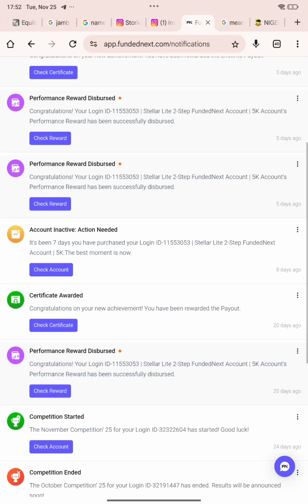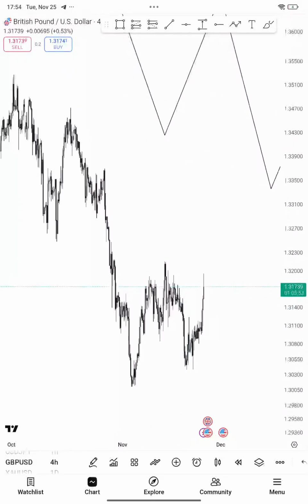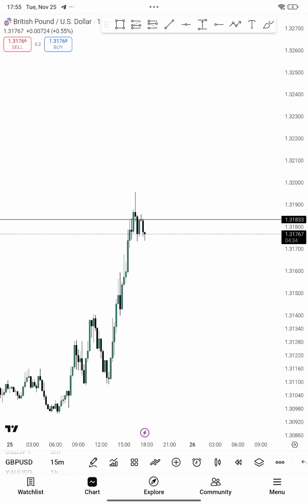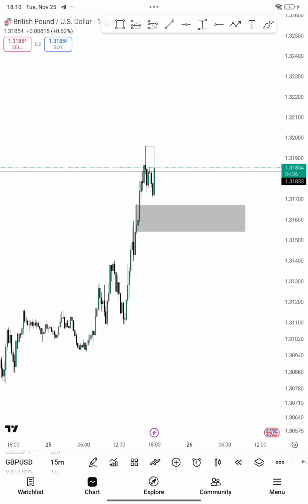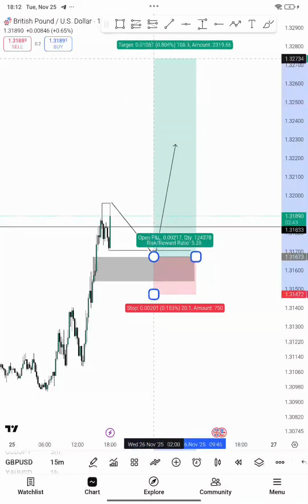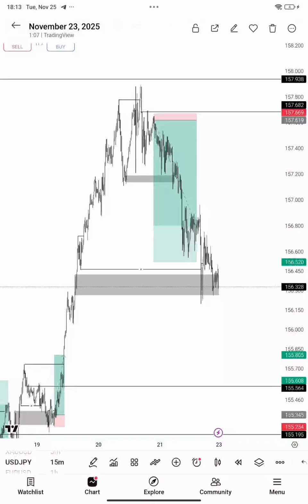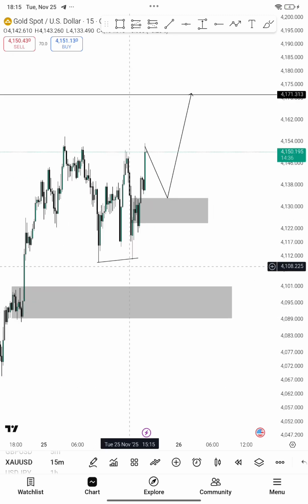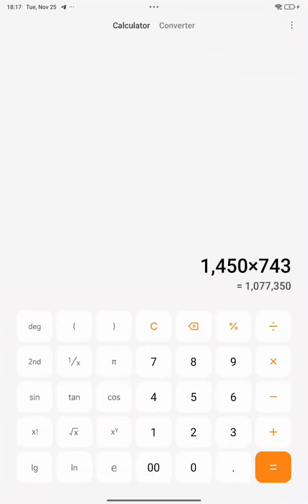How I made 1k$ in just a month as a beginner forex trader